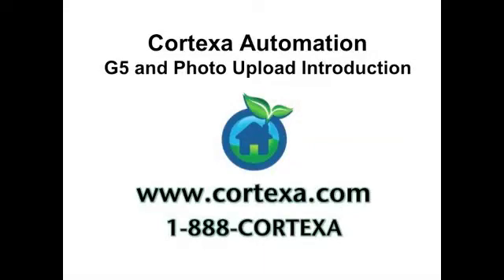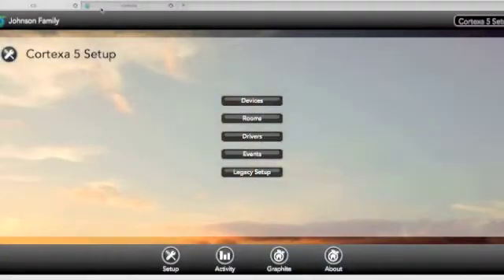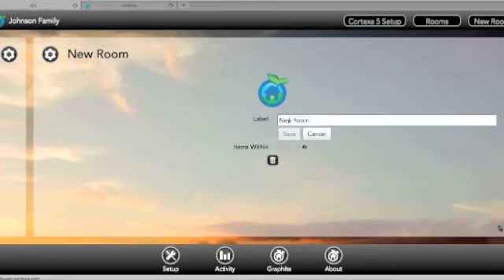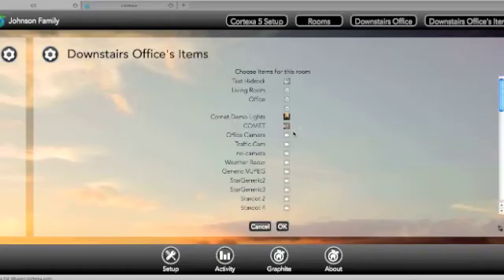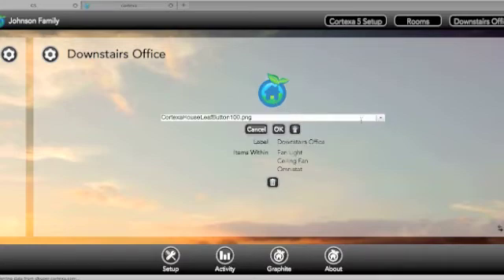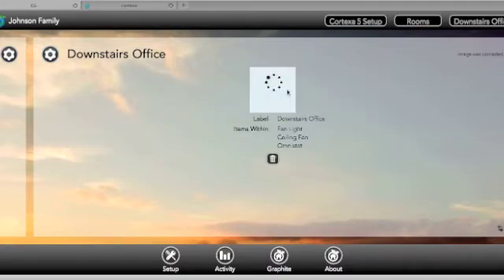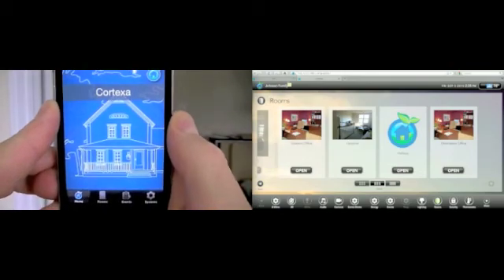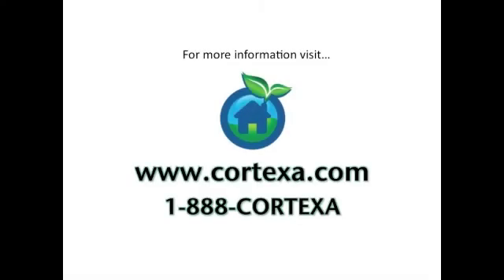Home Automation - Cortexa Demo - Cortexa 5, G5, iPhone Image Uploader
Quick video demonstrating Cortexa's new 5.0 software and the G5 configuration interface within.  Also, demonstrating the new Cortexa iPhone App Image Uploader feature.